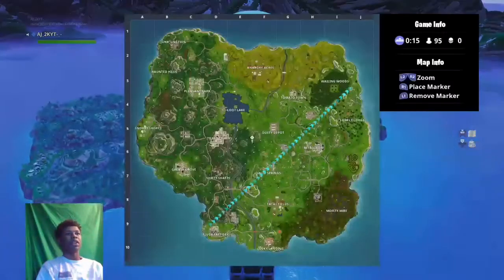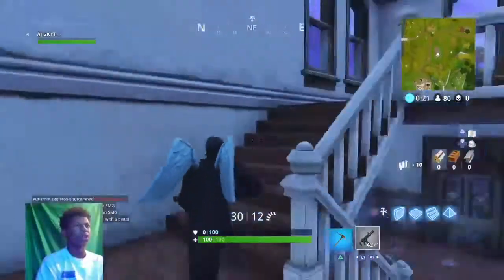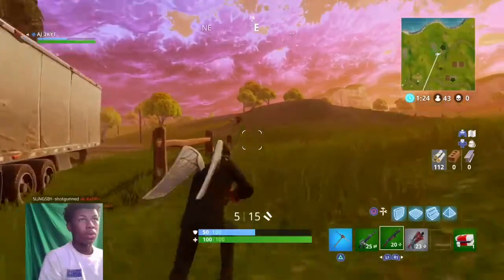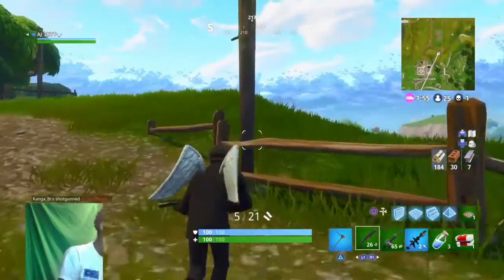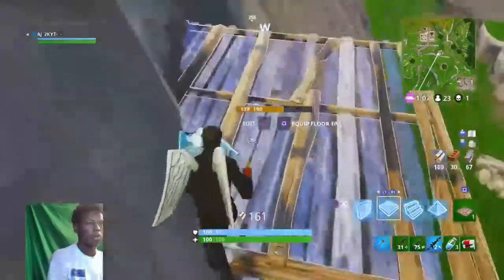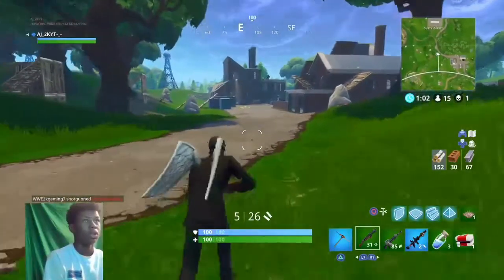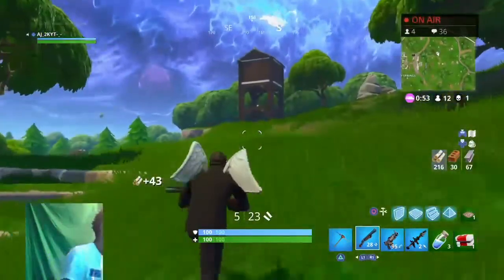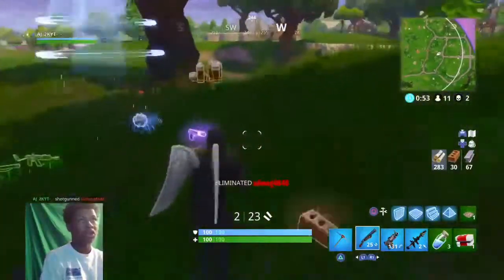FORTNITE BATTLE ROYALE “THE SEARCH FOR A BLUE PUMP”!!|SEARCHING FOR NEW BLUE PUMP SHOTGUN|MUST WATCH